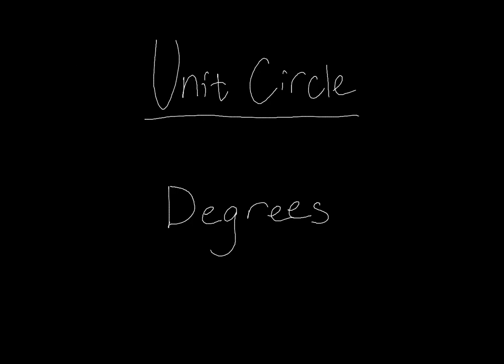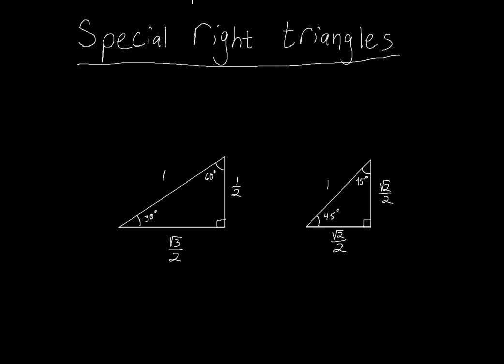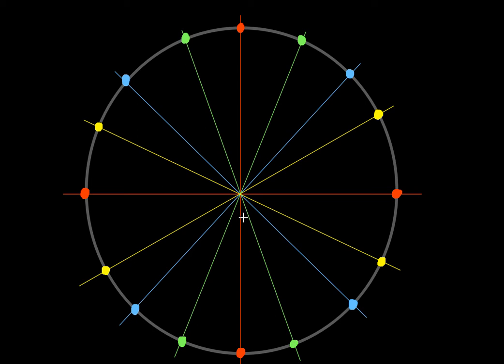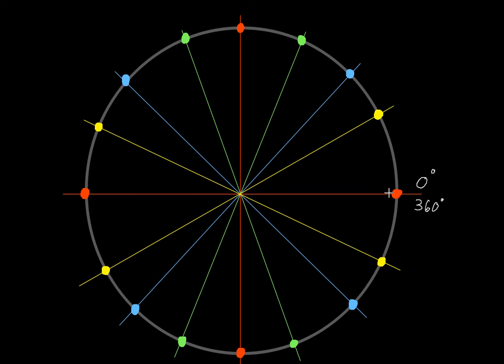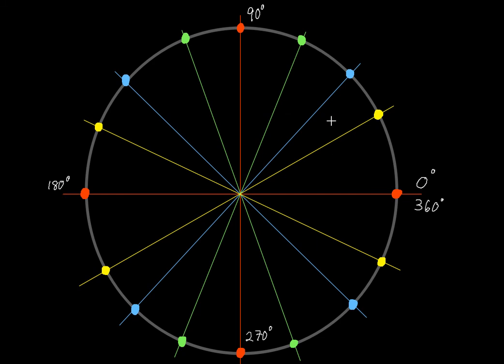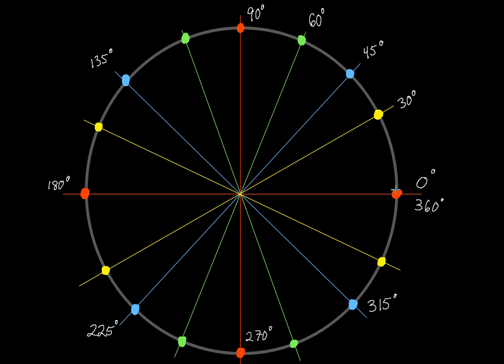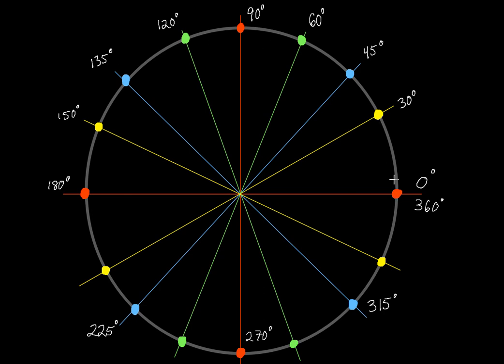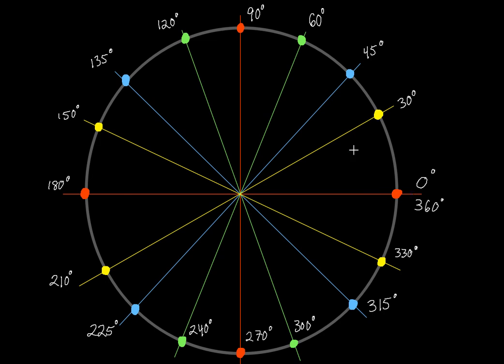Unit Circle Degrees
Here I'll explain how to semi-intuitively discover what the degrees are on a standard unit circle. In later videos we'll discover how to fill in the radians and coordinate points.